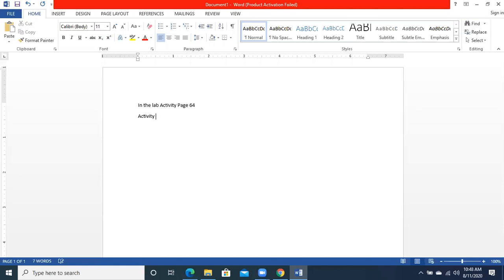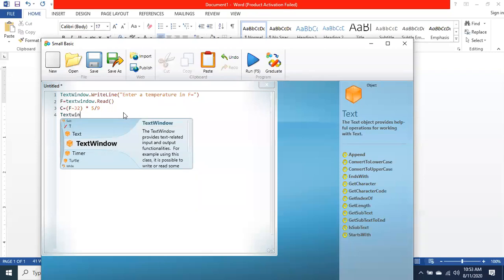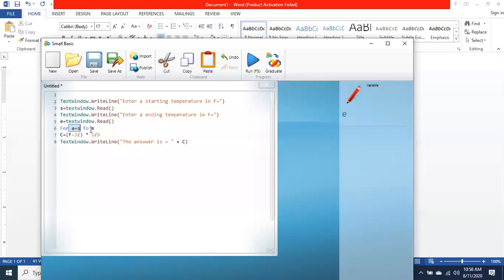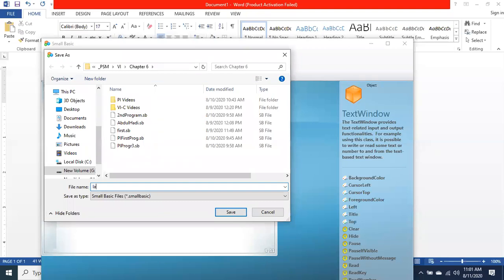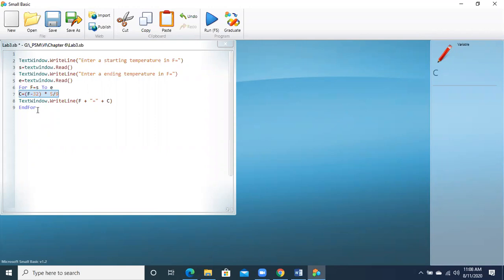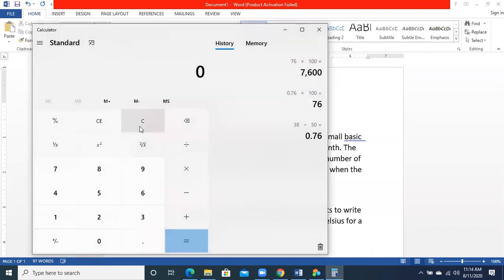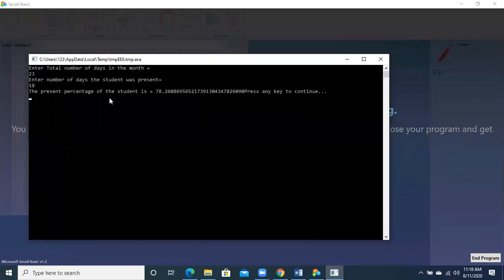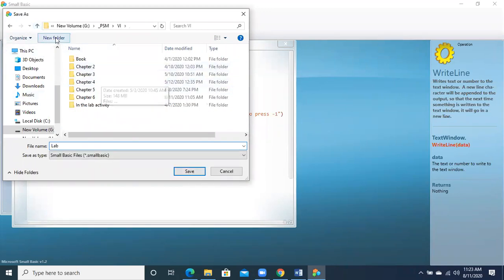VIIA Chapter 4 Small Basic Lab2 and 3 11 Aug 2020